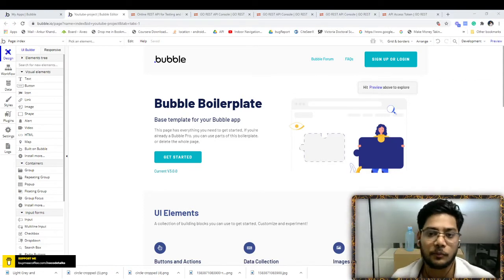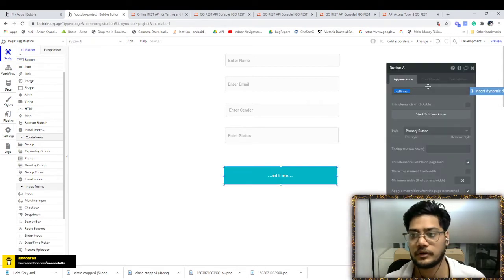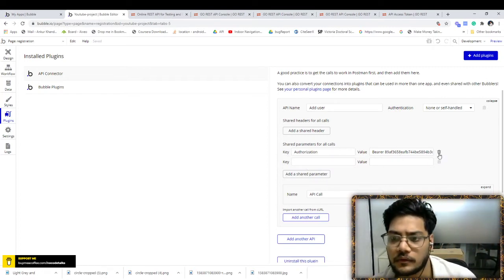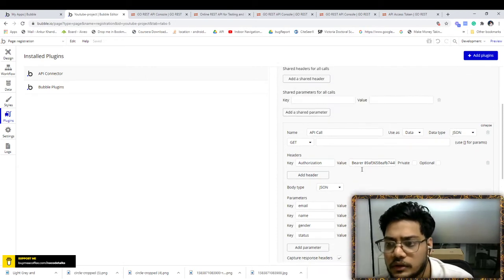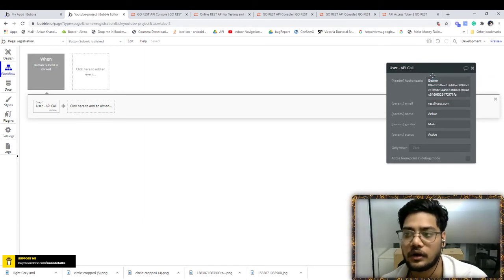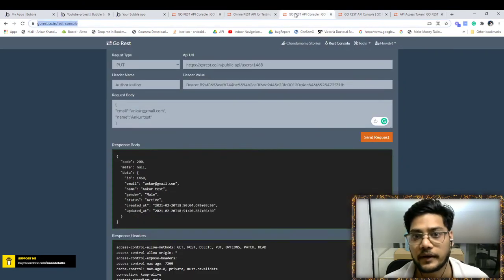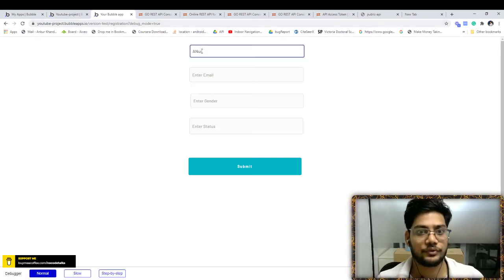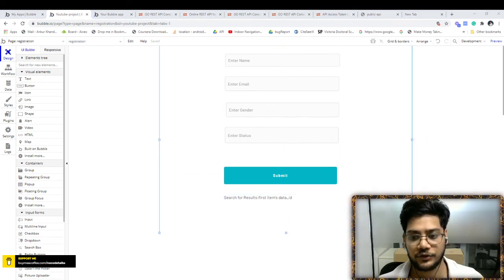Connect POST REST API | Bubble.io | Nocode tools | EP-03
In this video, I have talked about the how you can connect the POST REST API in the bubble.